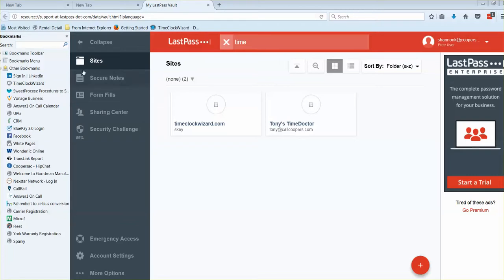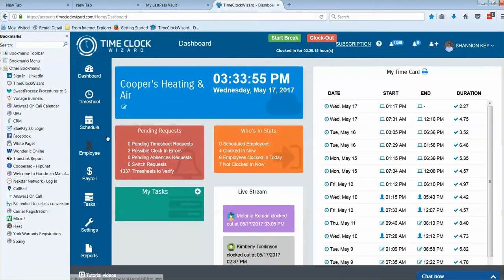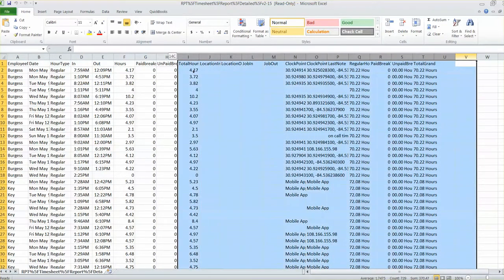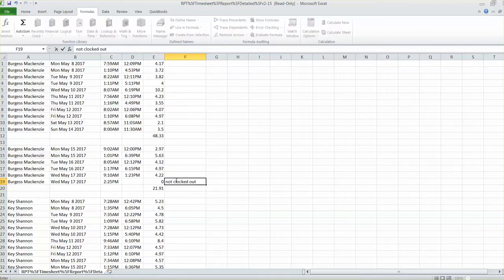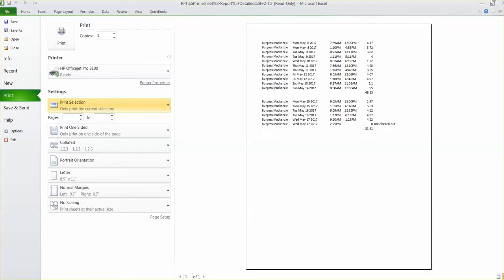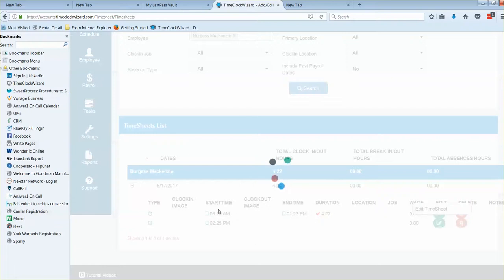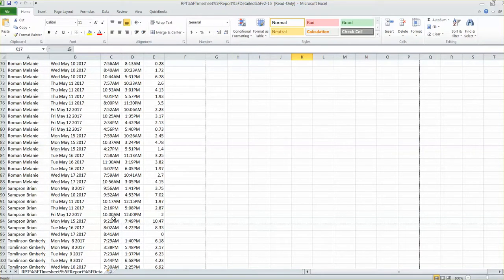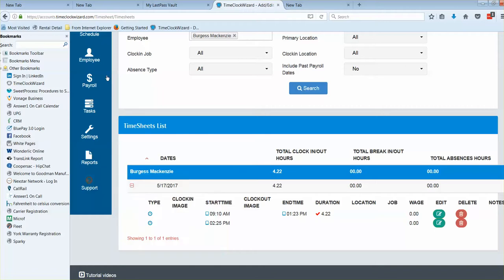5/17/2017 3:40:17 PM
pulling time sheets in time clock wizard